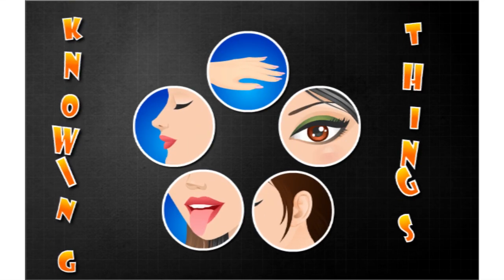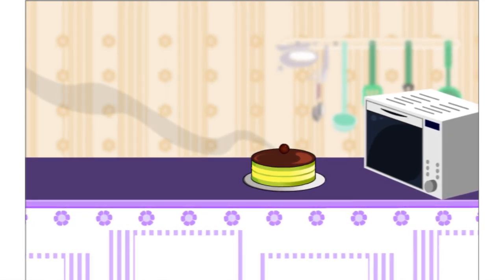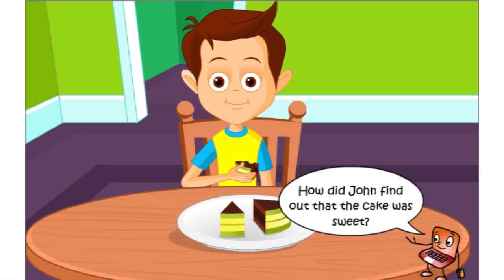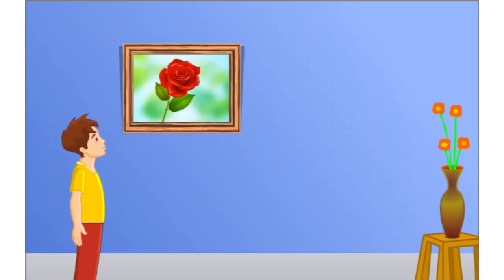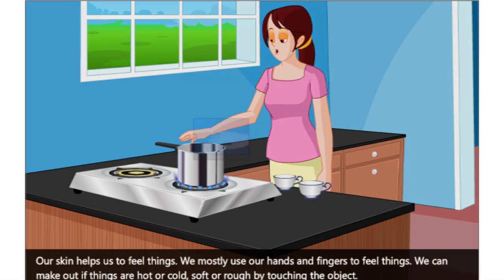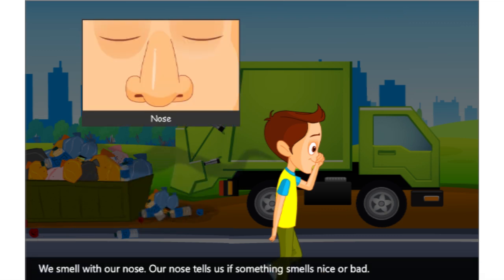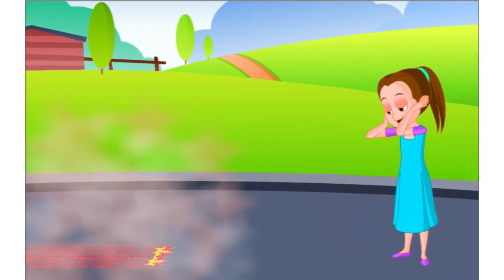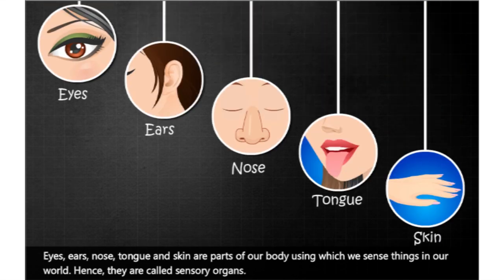Sense organs for children - EVS Class 2 - CBSE | ICSE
This video tutorial lesson describes sense organs for children .Find more educational videos @